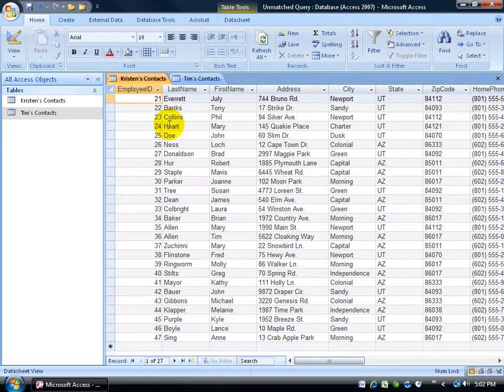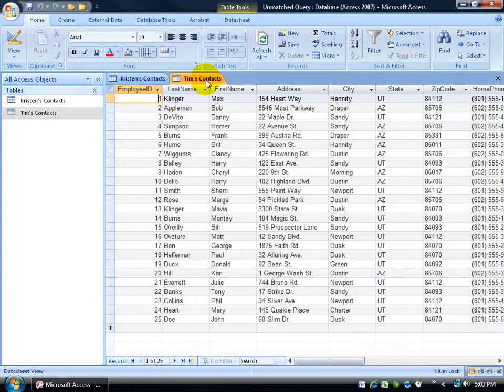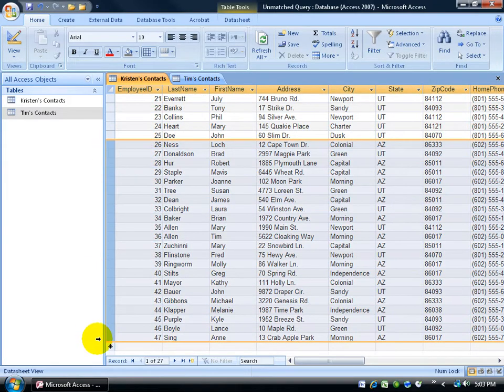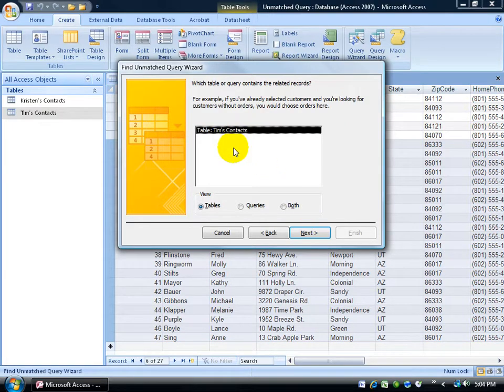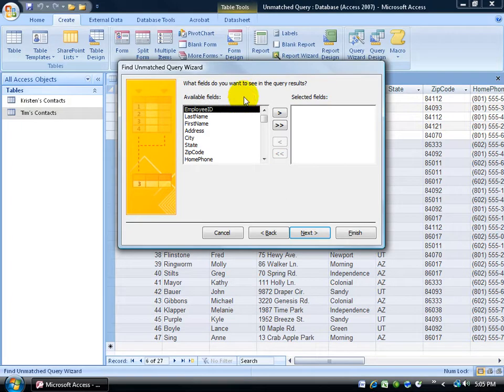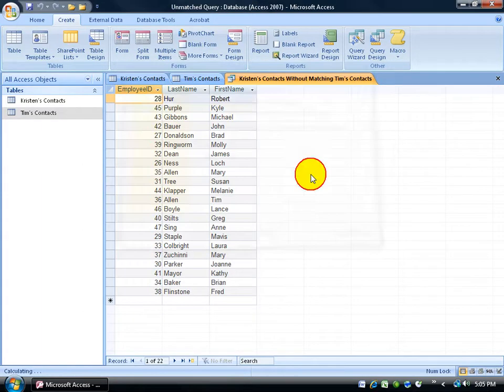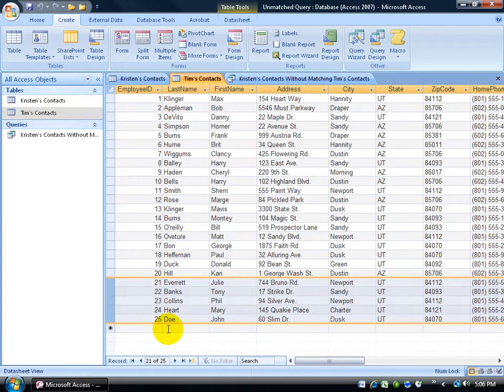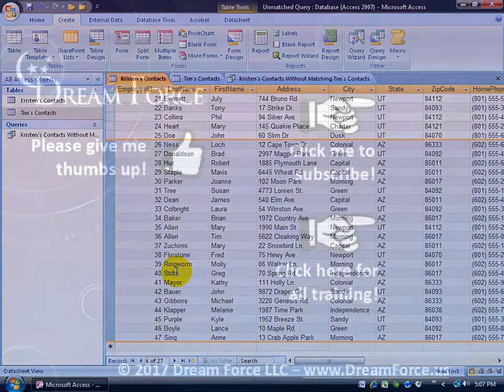Access 2007: Unmatched Query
Access 2007 tutorial on using the Unmatched Query which will search for records in one table that are not found in another.